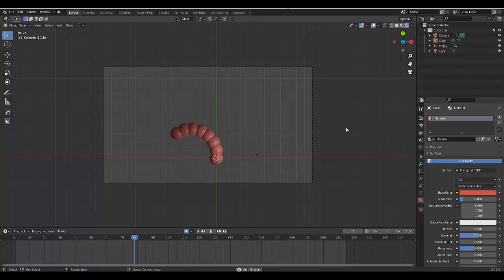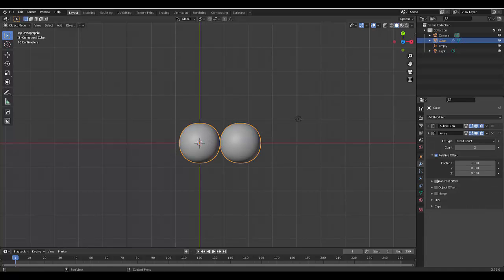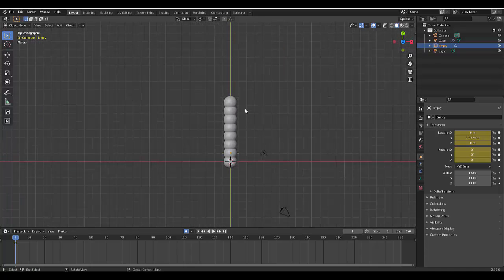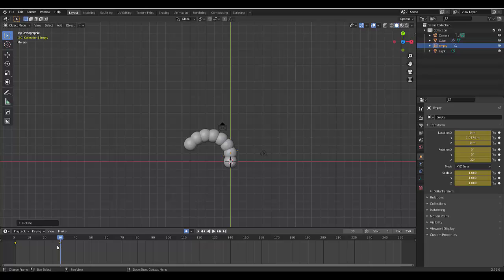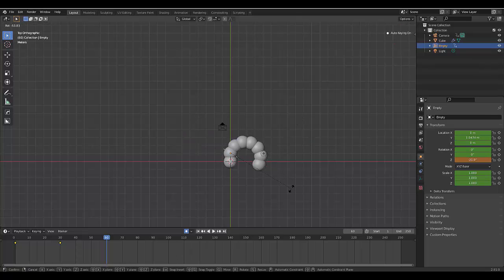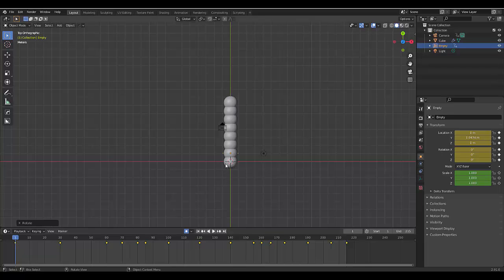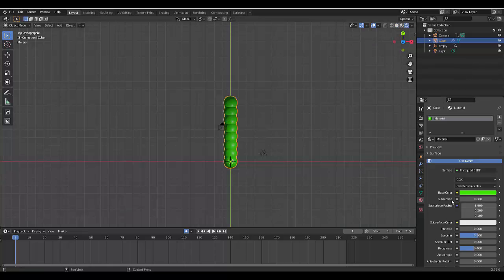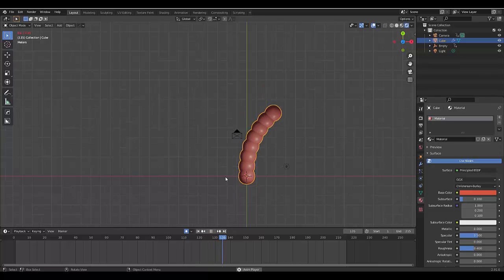Create a wiggly worm animation in blender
Create a wiggly worm in blender and animate it by auto keying the empties rotation. The work is made purely with a default cube and two modifiers, a subdivision surface modifier and an array modifier.

This is a fun simple and easy tutorial for those who want to start getting into animations in blender.

00:00 Wiggle worn end result example
00:15 Subdivision modifier to convert cube to sphere
00:28 Array modifier to create worm length
01:11 Animate keyframes to make worm wiggle
04:21 Create material for the wiggly worm